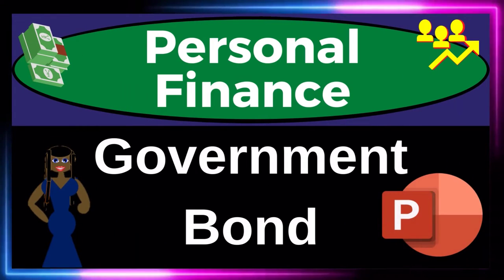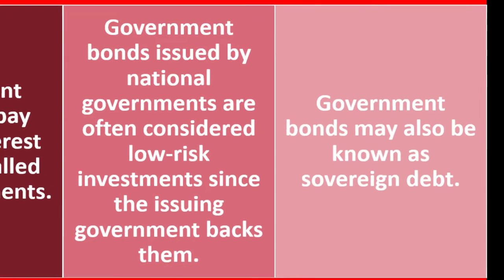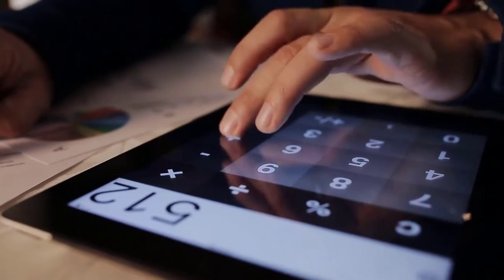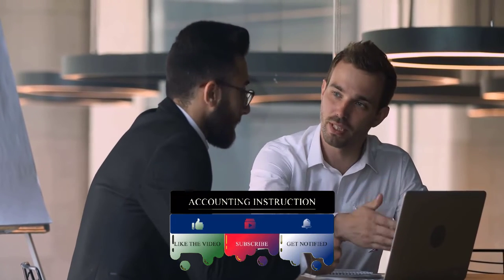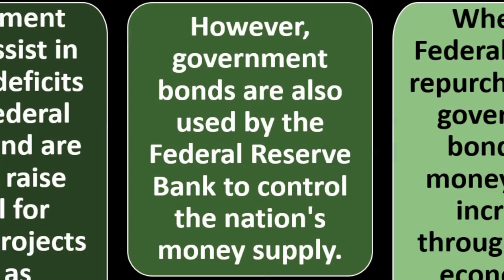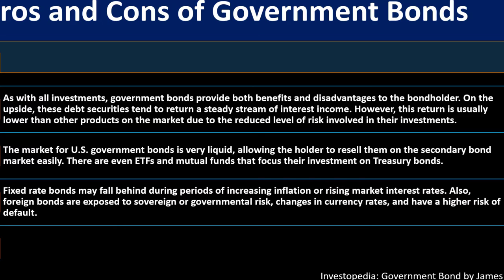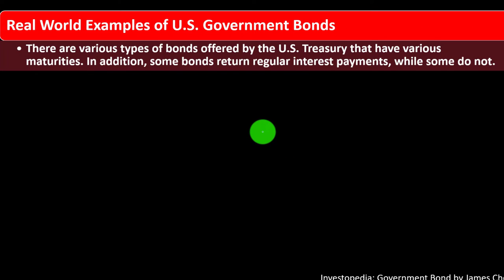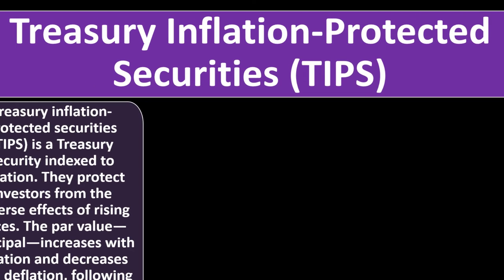Government Bond 11140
Government Bond
Personal Finance